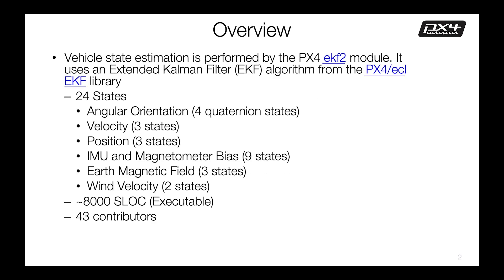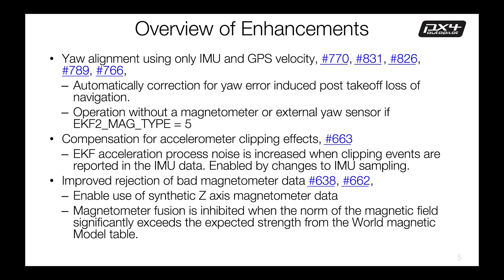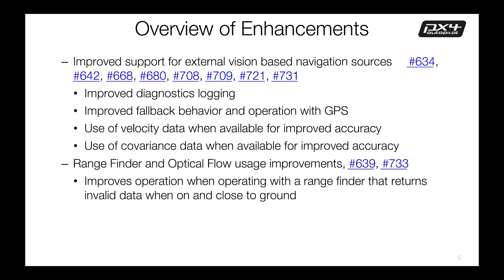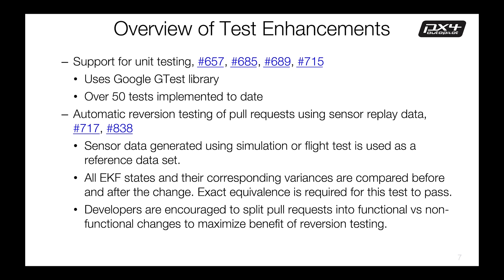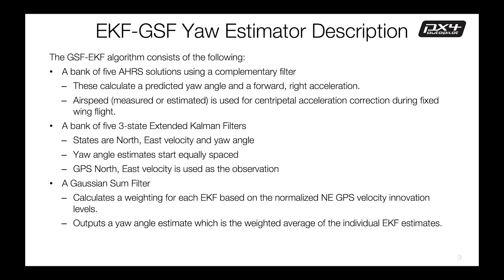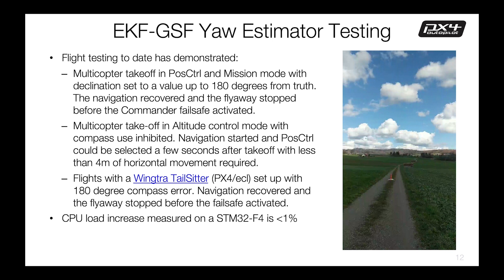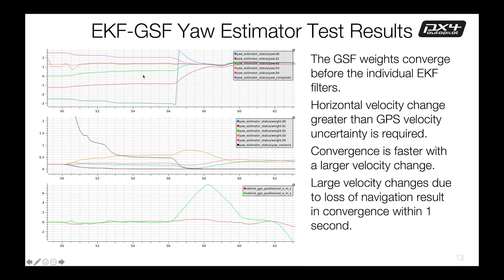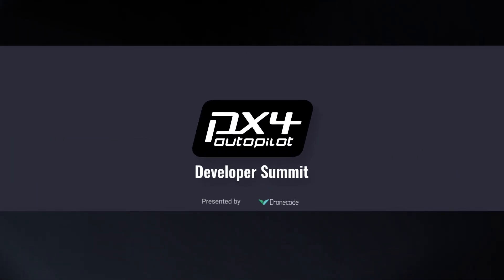PX4 State Estimation 2021 Update — PX4 Developer Summit Virtual 2020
Title: PX4 State Estimation 2021 Update

Summary: The talk will be a status and summary progress report on changes made to the PX4 navigation state estimator since the last conference. It will contain a description of the new yaw estimator algorithm that has enabled operation without a magnetomer or external yaw sensor, and enabled automatic recovery from loss of navigation due to bad magnetometer or yaw sensor data.